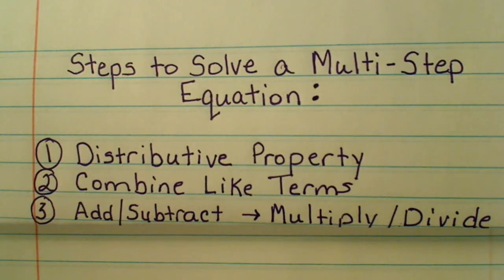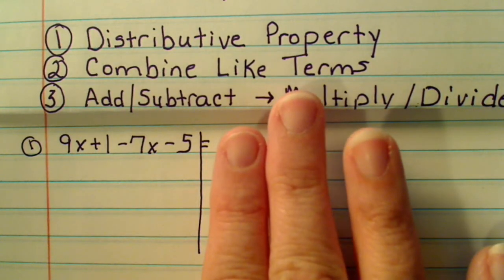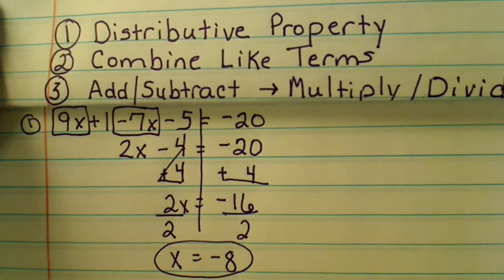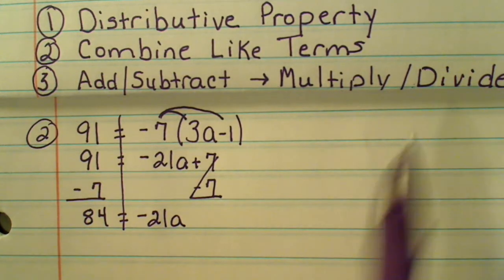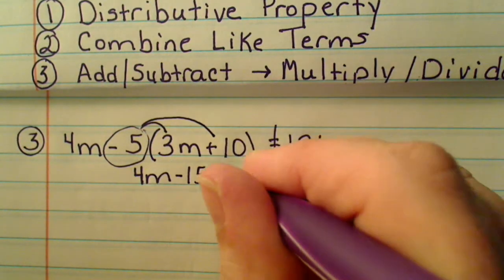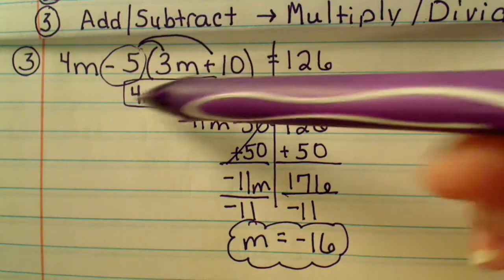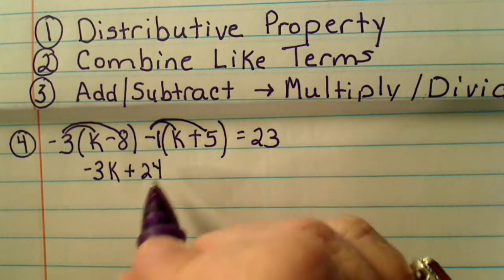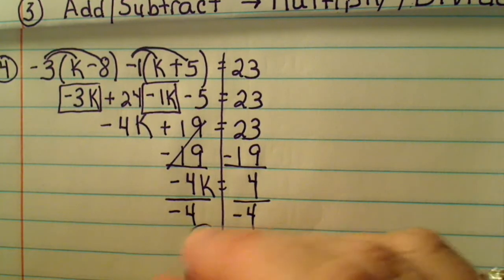Steps to Solve Equation: Integrated 1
Steps listed and examples to solve Multi-Step Equations